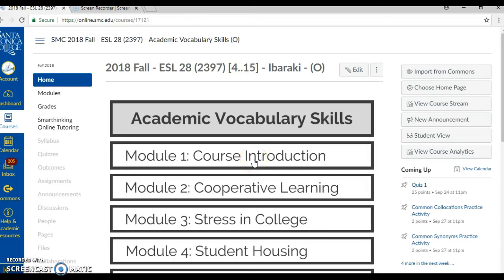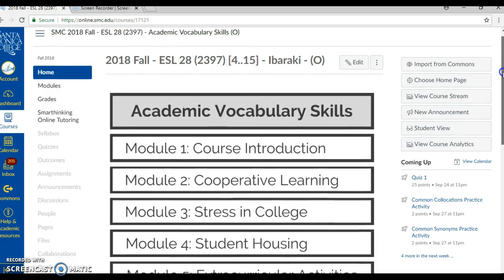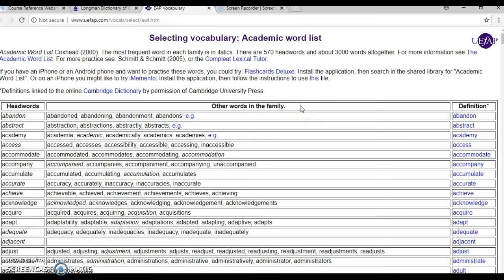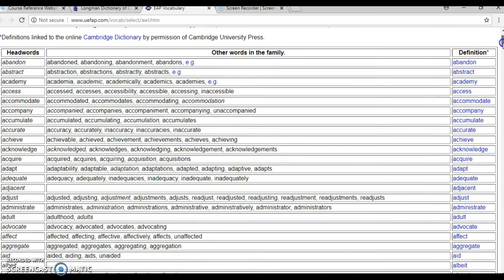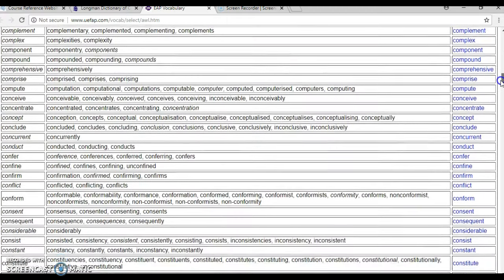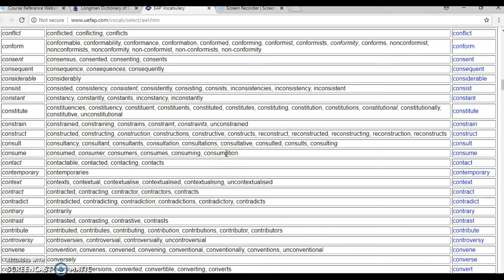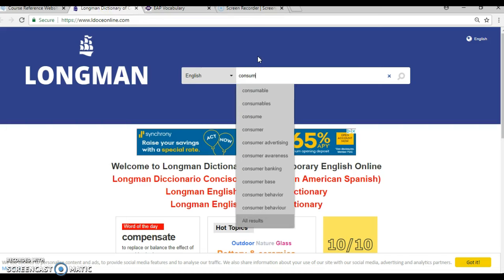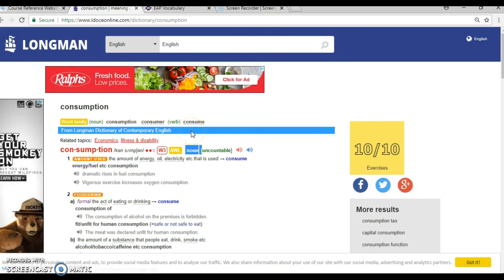Finding Word Forms Using UEFAP and a Dictionary